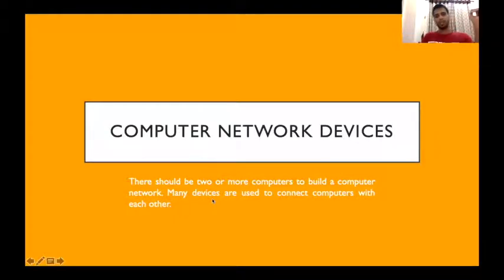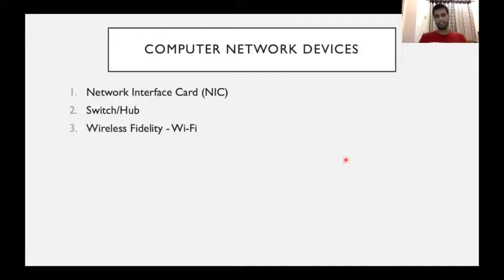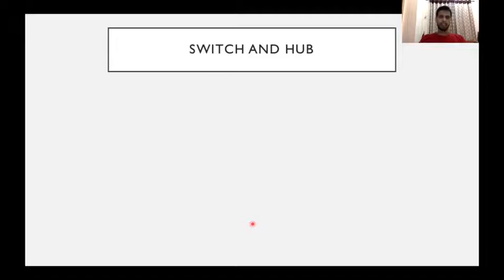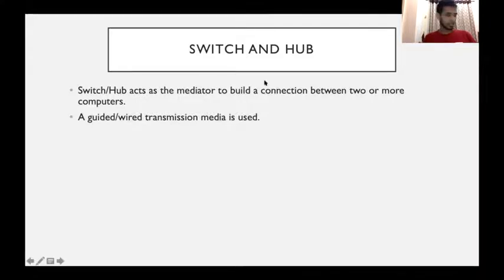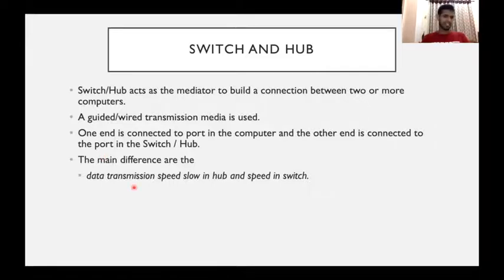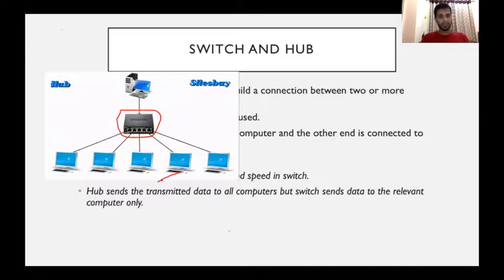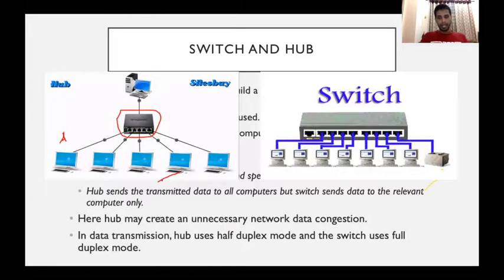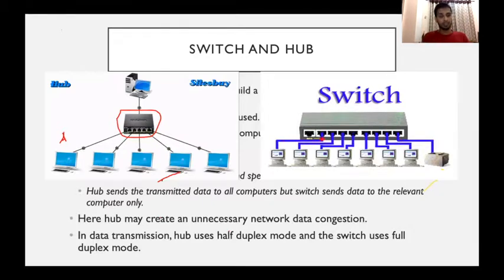ICT | Grade-10 | Unit-02 | Bilingual | Nafas Sir